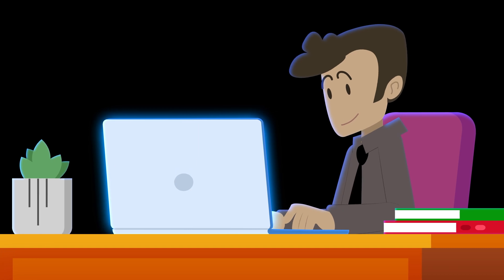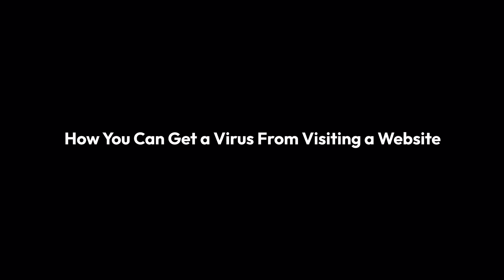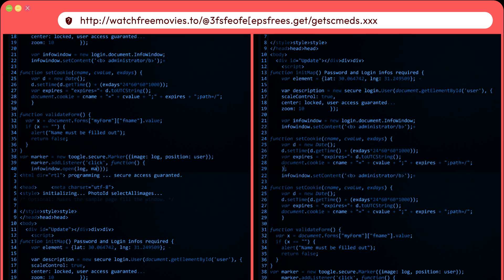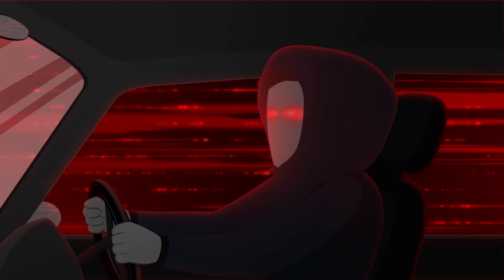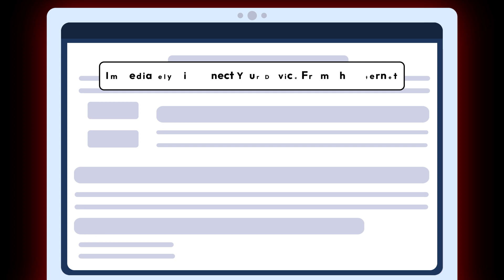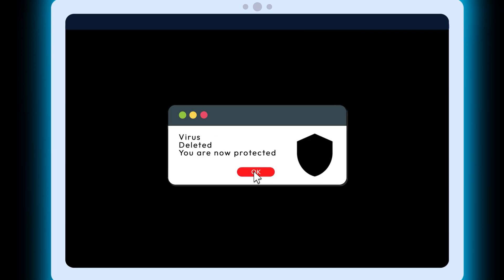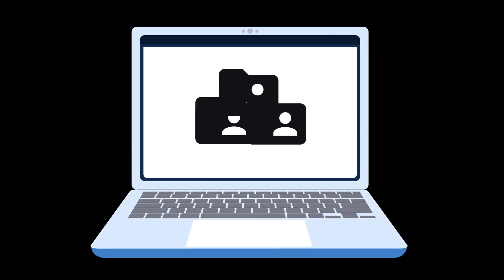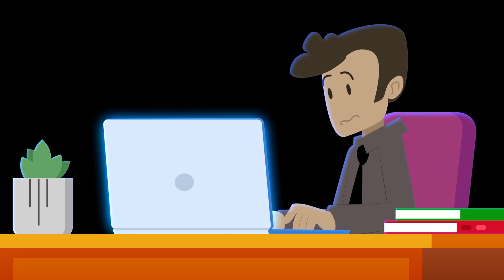Can You Get a Virus From Visiting a Website?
In rare cases, you can get a virus by visiting a website. This is possible through exploit kits and drive-by downloads.

Learn more about how you can get viruses from visiting a website and what to do if you ever get infected.

TIMESTAMPS:
00:00-00:20 Introduction
00:21-00:43 Exploit Kits
00:44-00:56 Drive-by Downloads
00:57-01:44 What To Do If You Get a Virus From Visiting a Website
01:45-01:55 Final Thoughts